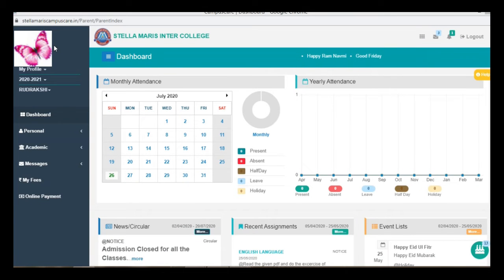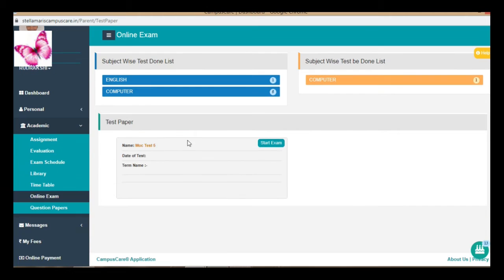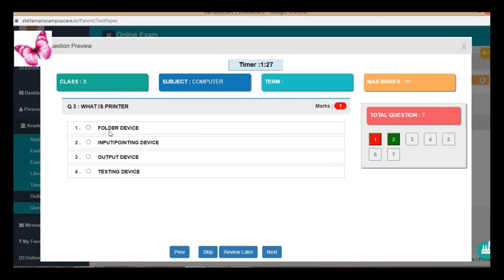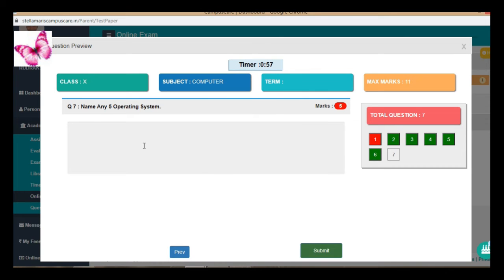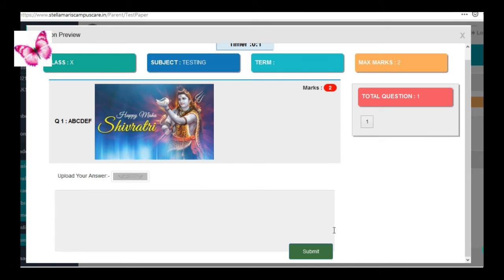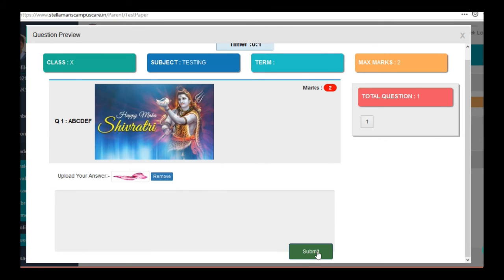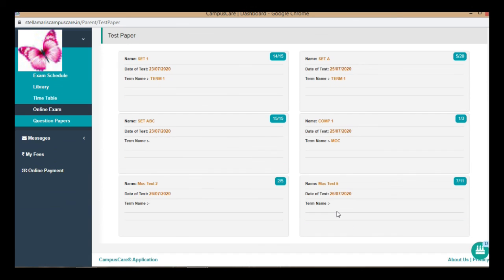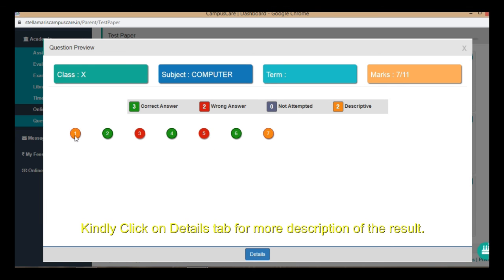Online exam tutorial for students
Step by step tutorial for online test